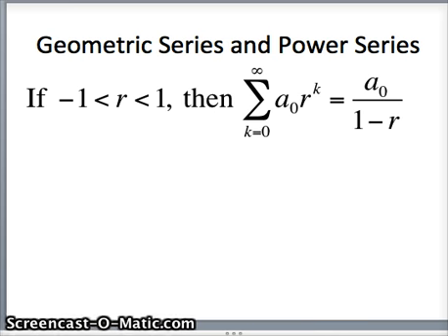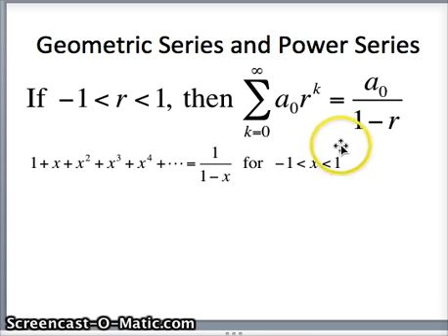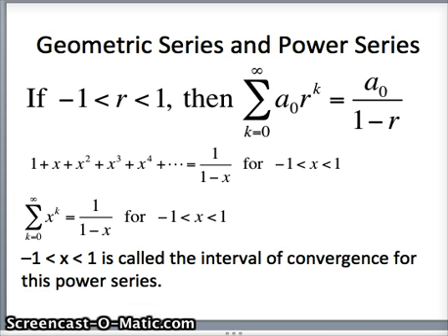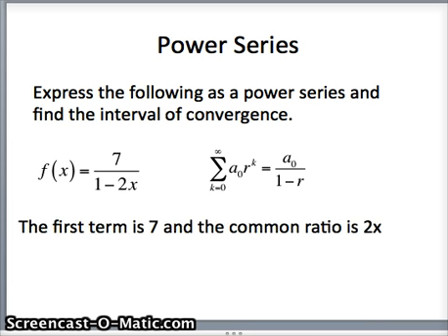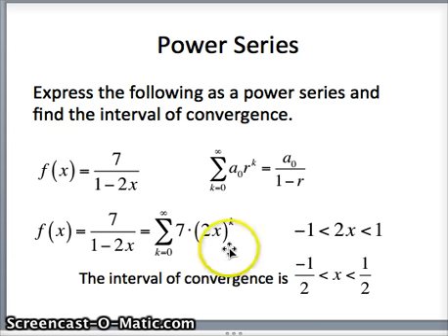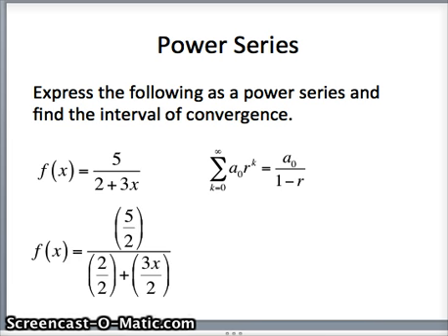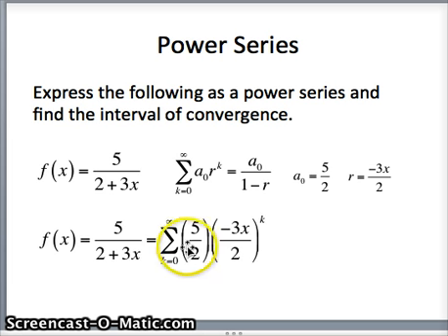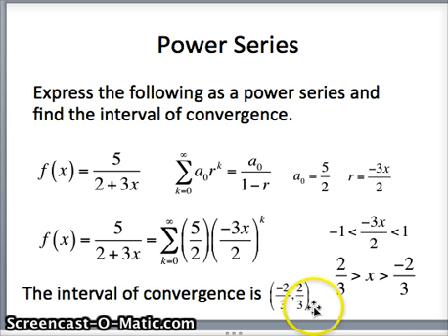intro power series